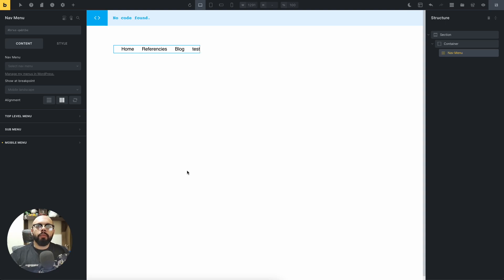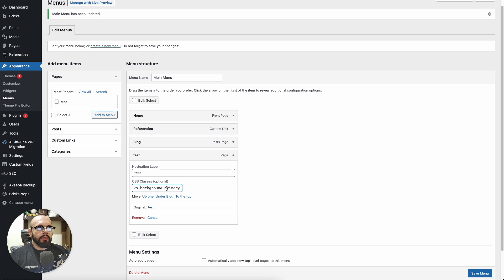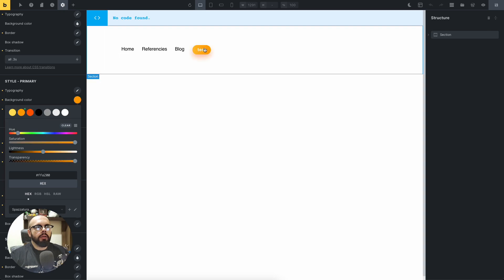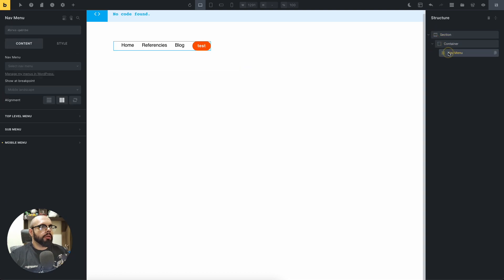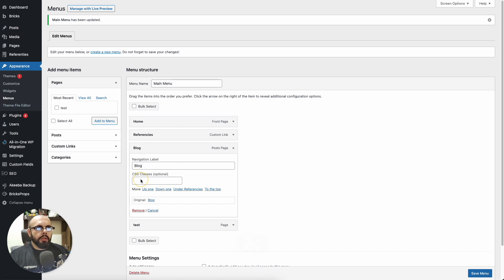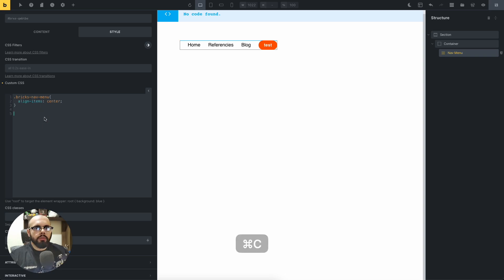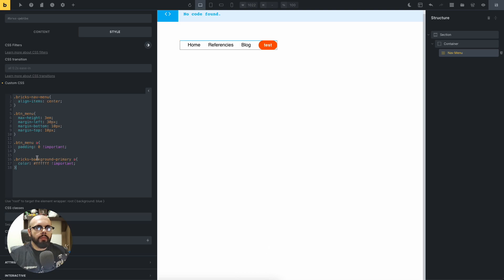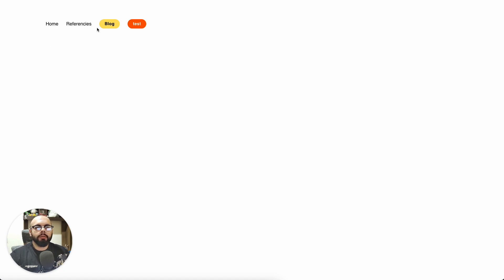Add Buttons Inside the Menu - Bricks Builder